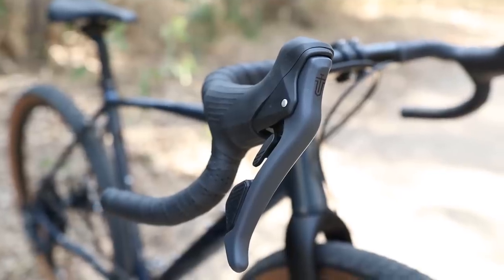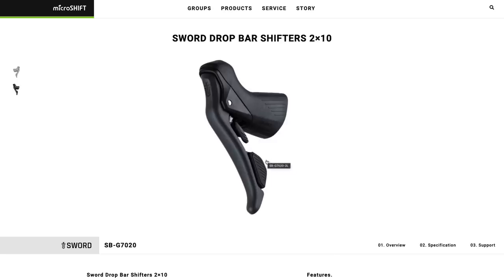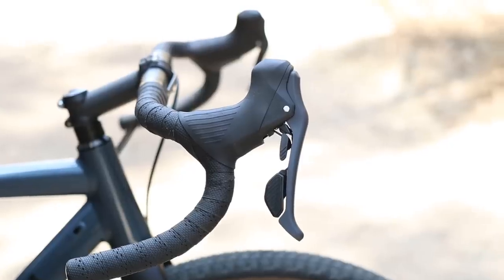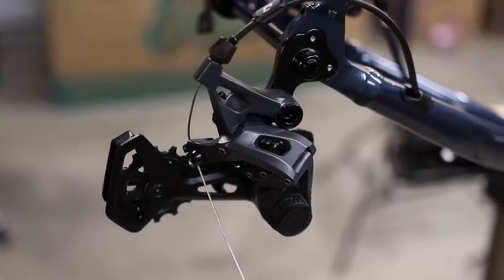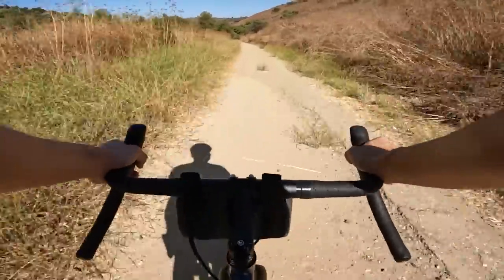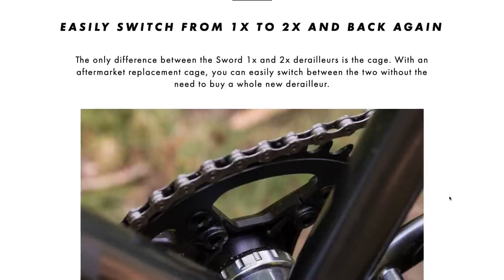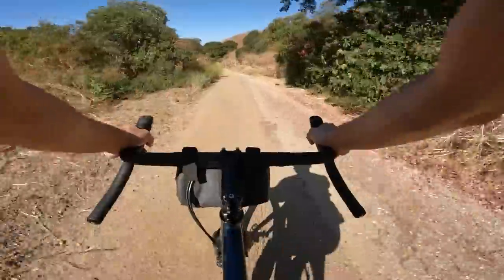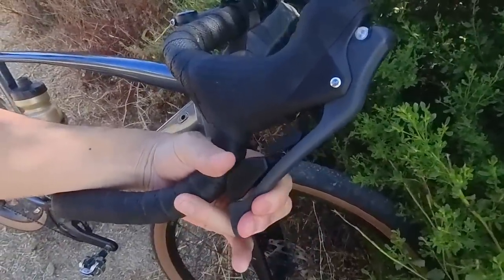Microshift SWORD // THE BUDGET ALTERNATIVE to Shimano GRX??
Sword Components now available!

Review of the Microshift Sword gravel groupset. How good is it? Is it really the Shimano GRX killer? ... Or slayer..? Really excited for this one.